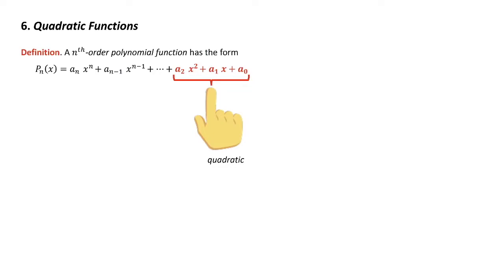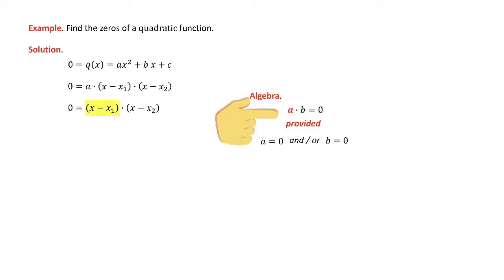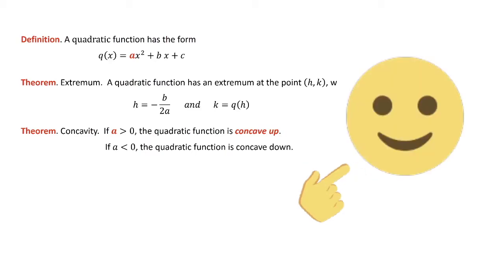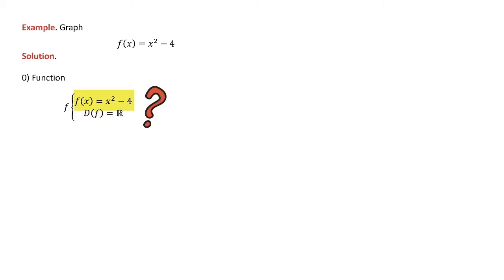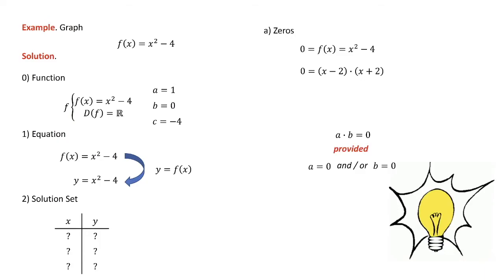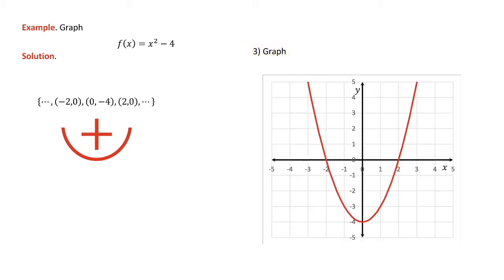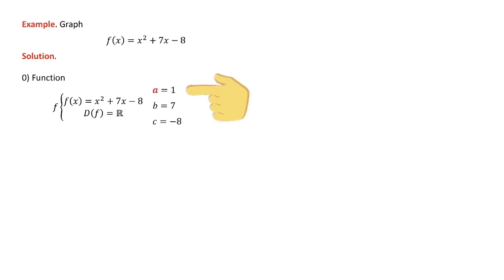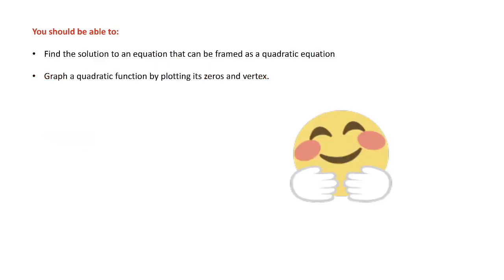6. Quadratic Functions